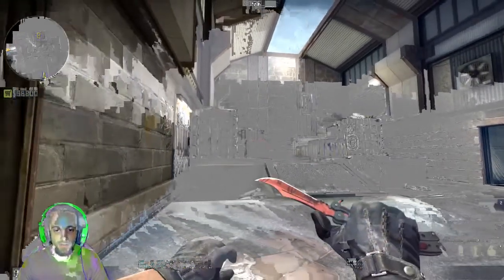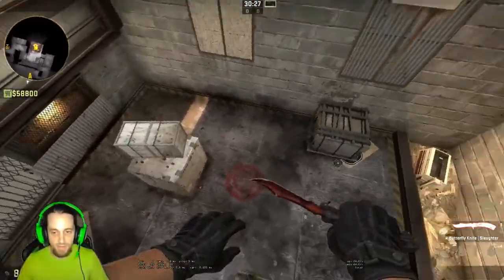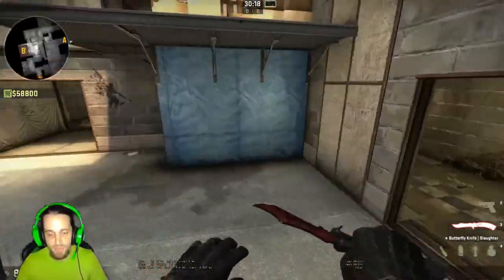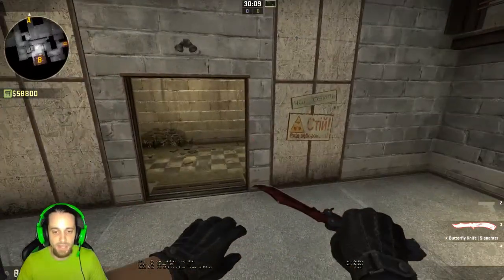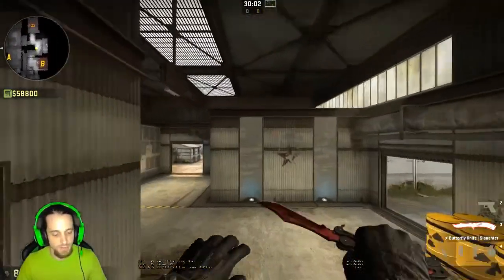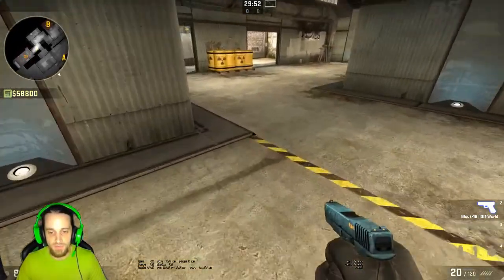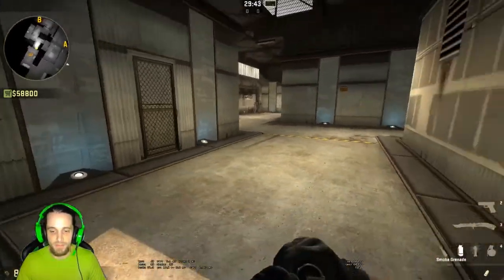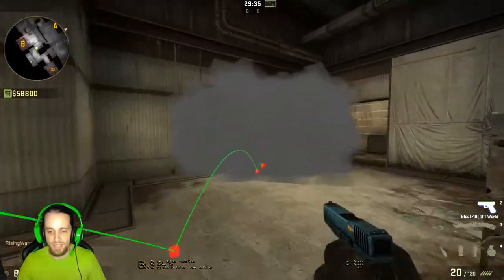RisingWaters CS Strats EP. 1 - Cache B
This time we look at taking the B site on Cache.